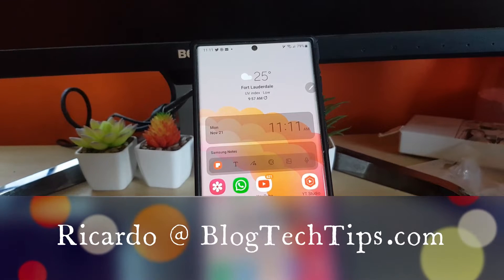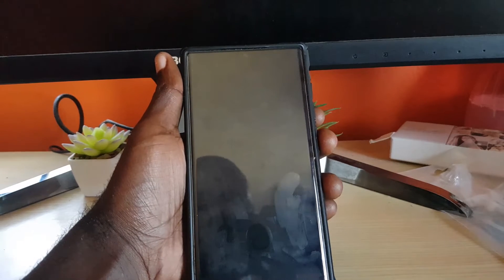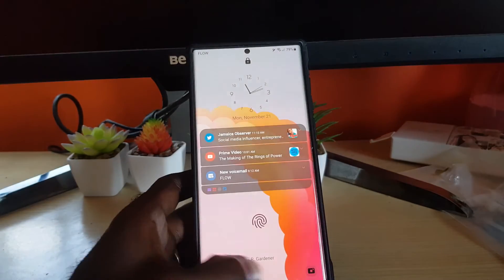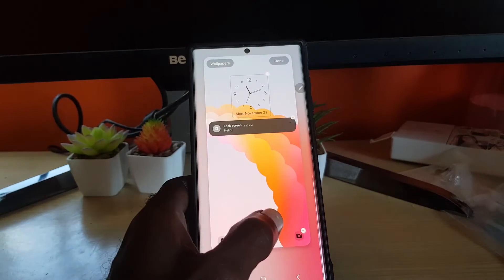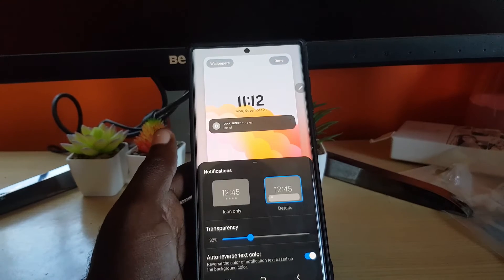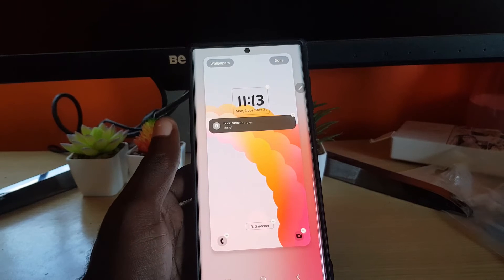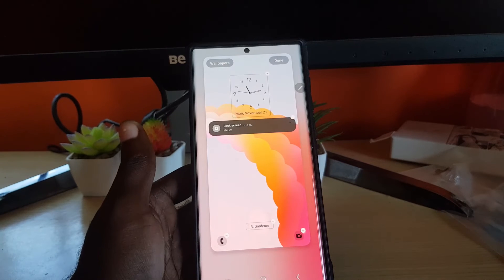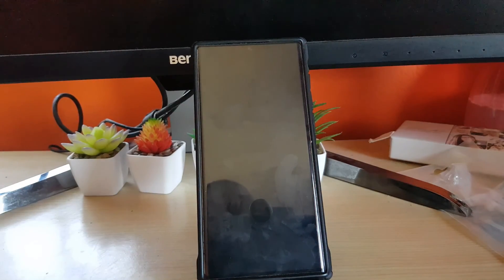Samsung Galaxy Android 13 Customize Lock Screen Widgets and more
Check out the customization that you can make in Android 13 to your Lock screen .